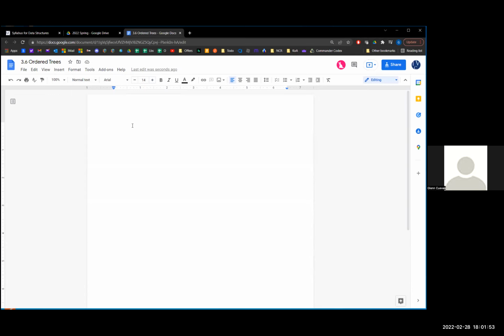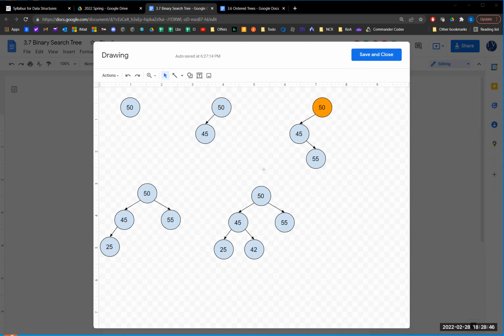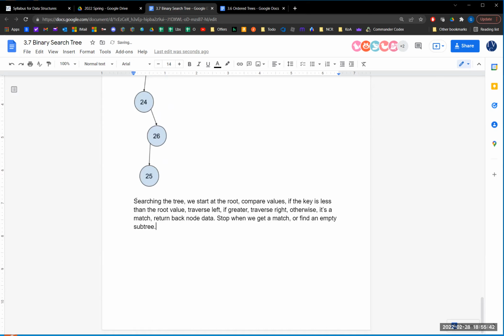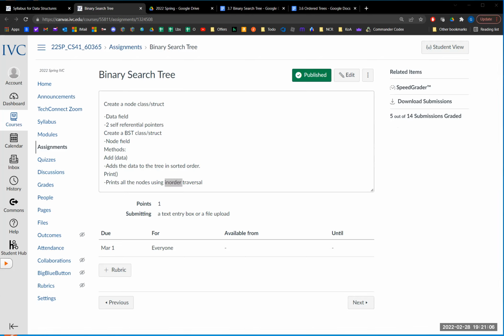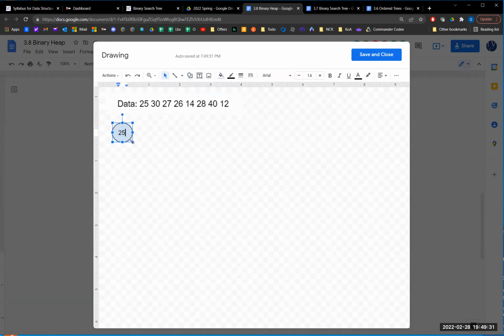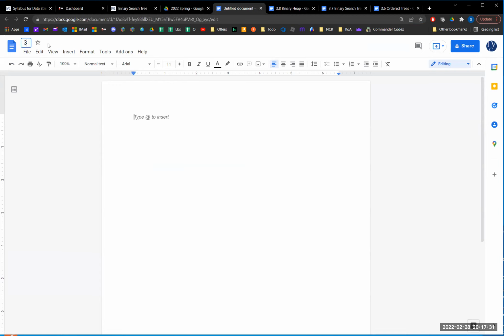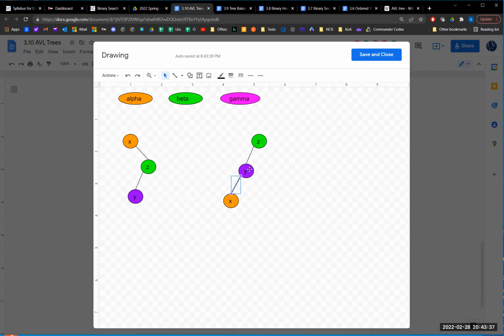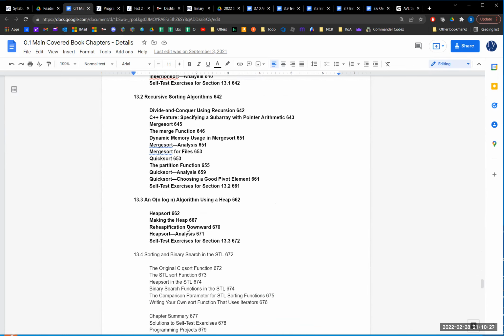Class Recording of CS41 Data Structures on 2022 FEB 28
Alternatively, clicking the Blue Video Times below will take you to that part of the video.
00:00:00 White Board 3.6; Ordered Trees
00:17:13 White Board 3.7; Binary Search Tree
01:15:50 (Verbal) Student Question about Test 3
01:17:37 Binary Search Tree Lab Intro & (Verbal) Student Question
01:19:44 Class Break
01:34:20 White Board 3.8; Binary Heap
02:15:51 White Board 3.9 Tree Balance and Size
02:21:37 Class Break
02:28:03 White Board 3.10 AVL Trees
02:57:01 Prof Discussion on Labs, Test 2 Practice, Program 2, etc
03:02:07 Test 2 Practice in detail
03:05:06 Student Question on Test 2
03:07:26 Test 2 Textbook Chapters

Zoom Chat:
18:10:41  From Mohamed Hasan : what does a heap mean exactly
18:18:42 From Glenn Cuevas
18:21:26  From Rohan Murgai : No?
18:21:43  From Nikolas Reyes : Thumbs up
18:22:04  From Max Lebda : there is yes and no
18:27:33  From Rohan Murgai : Is heap or anything from today going to be on the test next class?
18:28:02  From Rohan Murgai : Thanks
18:30:24  From Nafas Duntis : x‹50
18:30:52  From Yuji Oshiro : x‹ 45?
18:31:18  From Nafas Duntis : x›45
18:40:21  From Nafas Duntis : Yeah, it is a little bit confusing!
18:40:27  From Nafas Duntis : 😅
18:56:44  From Nafas Duntis : What’s a big O for searching?
18:57:26  From Nafas Duntis : Thank you!
19:05:59  From Kent Roeung : 30
19:06:07  From Riley Jahanshahi : ›24 ‹45
19:06:34  From Kent Roeung : no
19:17:47  From Greg Khanoyan : sorted in the way you read it in the reverse direction?
19:29:23  From Glenn Cuevas : 5 minutes left on the lab/break time
19:35:53 From Glenn Cuevas
20:05:24  From Hanna Nouizi : Yes I can hear
20:05:24  From Danny Pham : yes
20:17:29 From Glenn Cuevas
20:29:30 From Glenn Cuevas
20:59:19  From Mohamed Hasan : is there soft date for the upcoming lab
21:08:44  From Abraham Syed : Do we need to know binary search trees and AVL trees for the exam?
21:11:46  From Chami Sagara : Thanks professor!